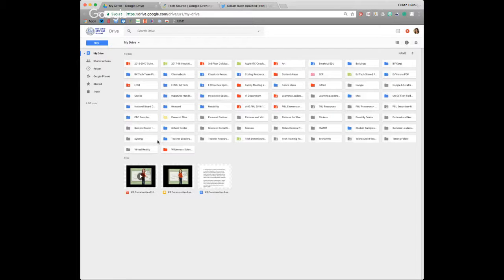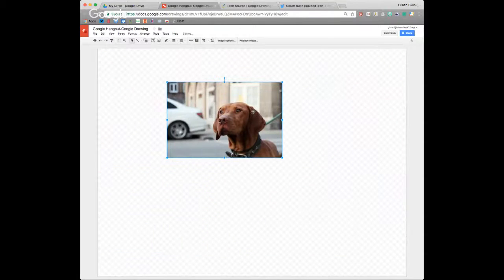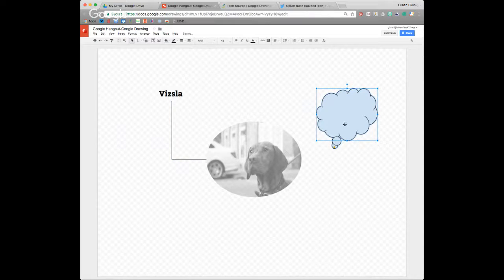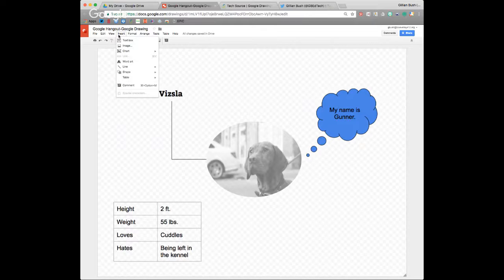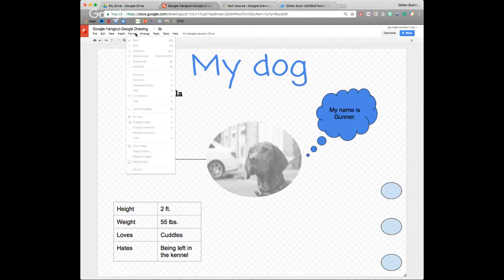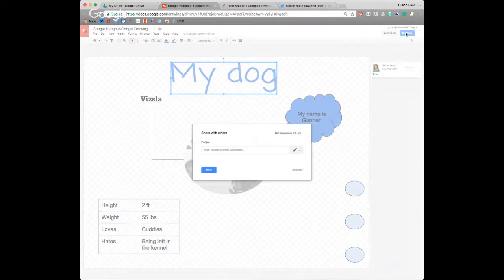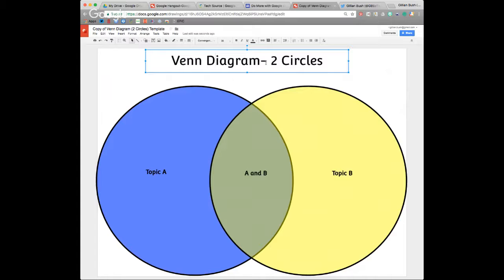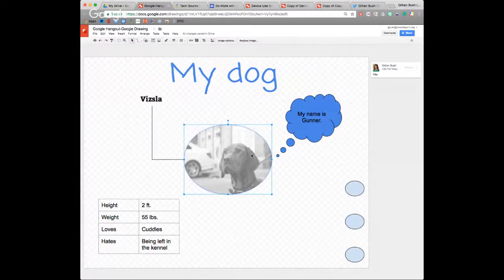Google Drawing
Create stunning images, infopics and more using Google Drawing. Easily collaborative with others as well.